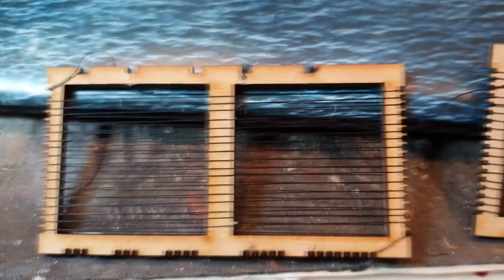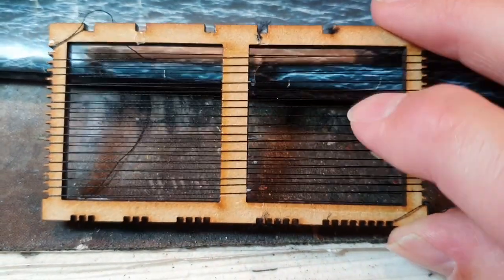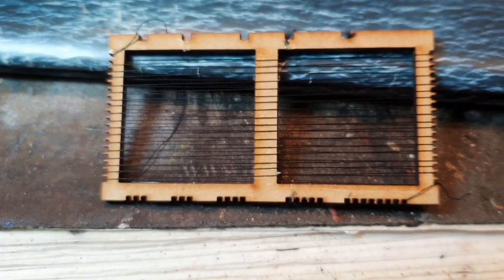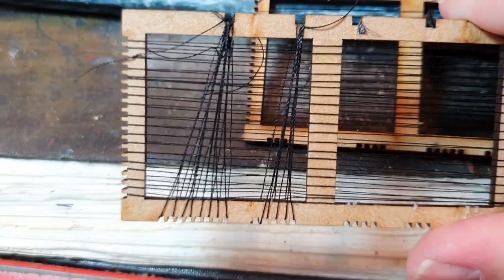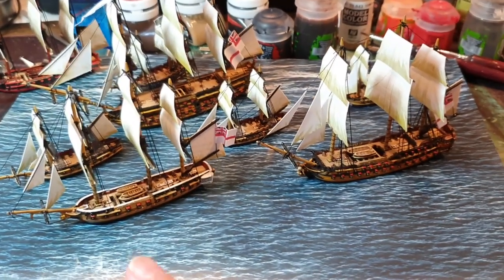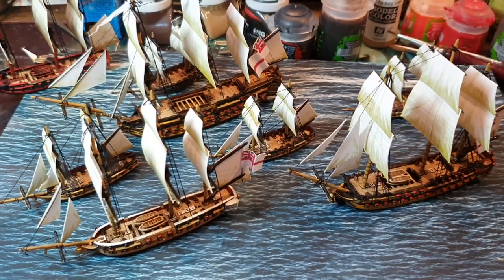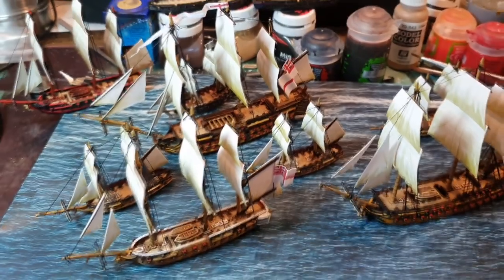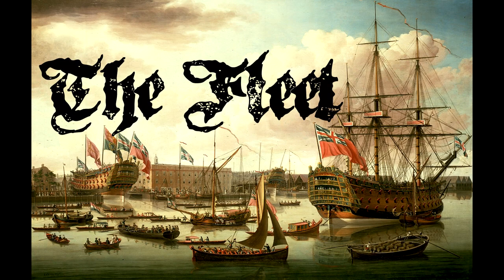Black Seas Pt.4 The Royal Navy Fleet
My British fleet done, but still working on them ratlines.